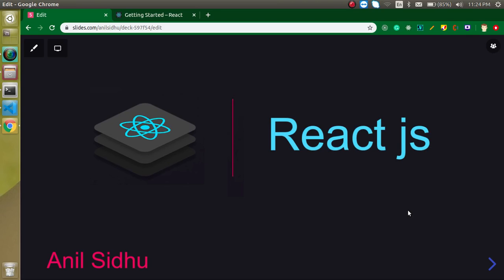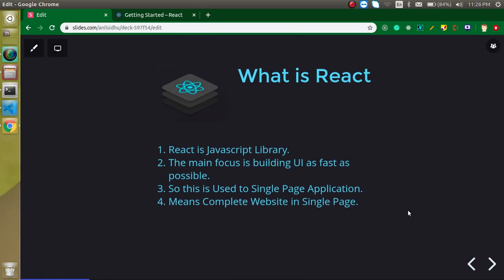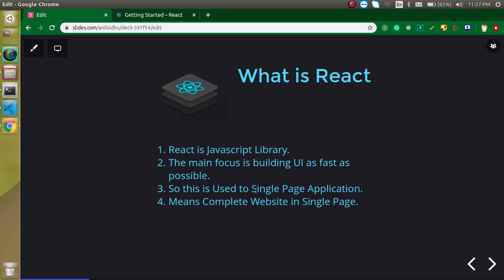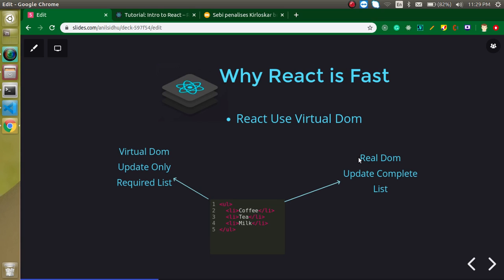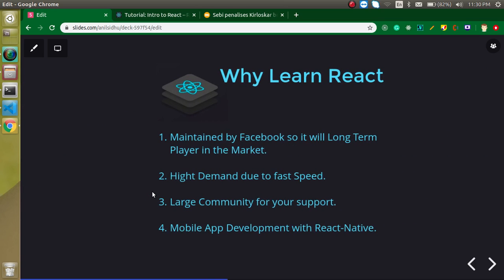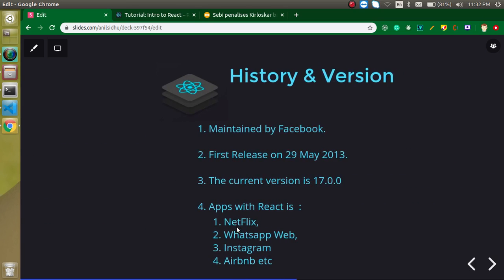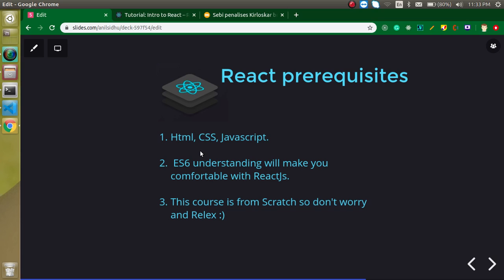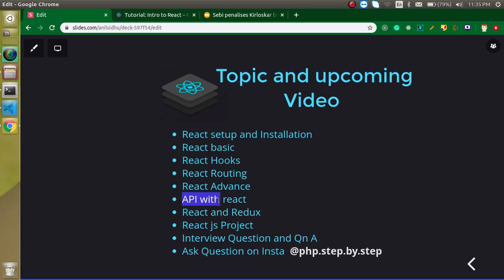react tutorial for beginners #1 Introduction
in this react js tutorial  for beginners series we learn what is react js and how to learn it , topics of react js in this complete playlist. this video is made by anil Sidhu in English

Steps of this video
why react js so fast
topics of react js

Ask Question on Insta  @php.step.by.step